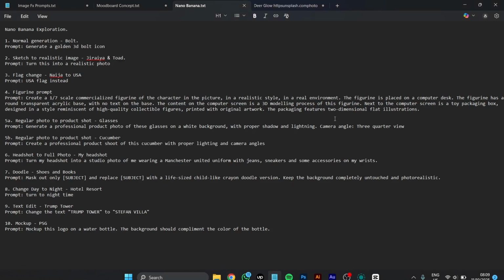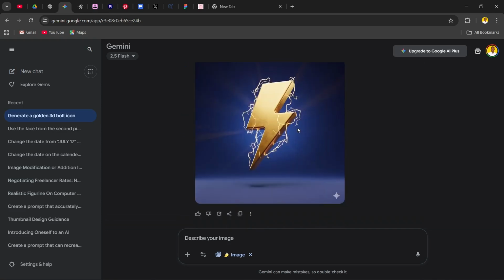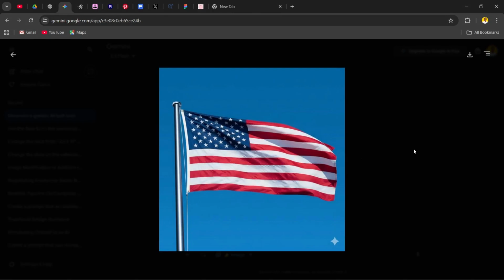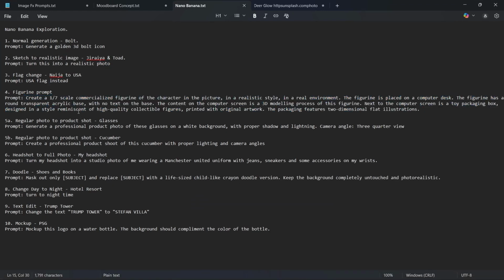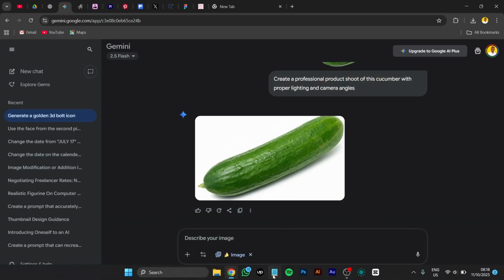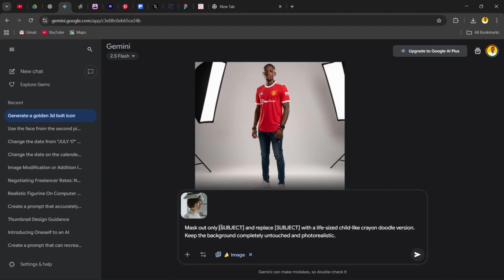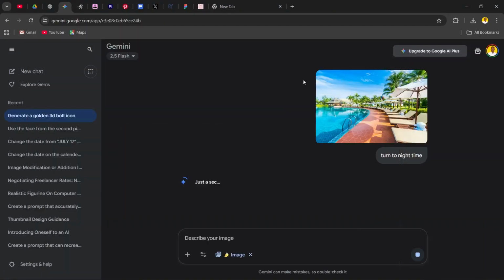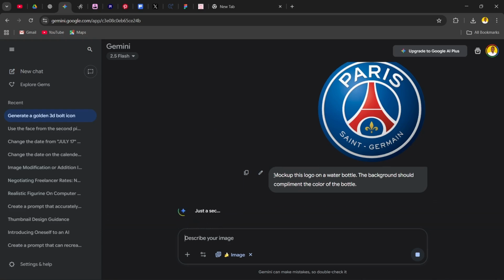I Tried Google’s Nano Banana — Here’s 10 Crazy Things It Can Do!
In this video, I explore 10 amazing things you can do with Google’s Nano Banana. From editing photos in seconds to generating realistic scenes with just a prompt, Nano Banana is changing the creative game.

Chapters:
00:00 - 00:40 - Intro
00:40 - 02:50 - Normal Image Generation
02:50 - 04:08 - Sketch to Realism
04:08 - 05:07 - Flag Change
05:07 - 06:54 - Figurine Creation
06:54 - 09:13 - Product Photo Shoot
09:13 - 10:45 - Headshot to Full Photo
10:45 - 12:46 - Selective Doodle
12:46 - 14:09 - Day to Night
14:09 - 15:21 - Text Change
15:21 - 16:23 - Mockup
16:23 - 16:38 - Outro